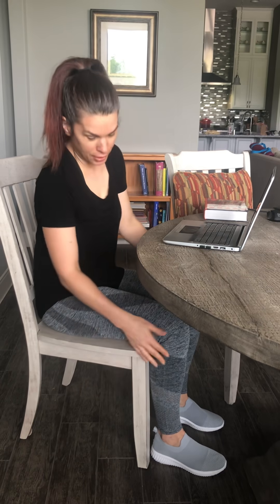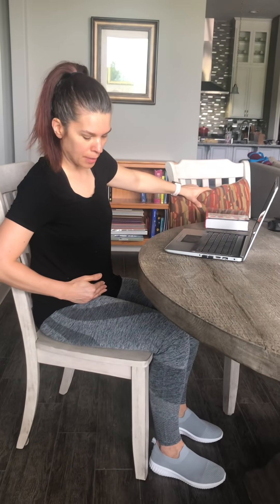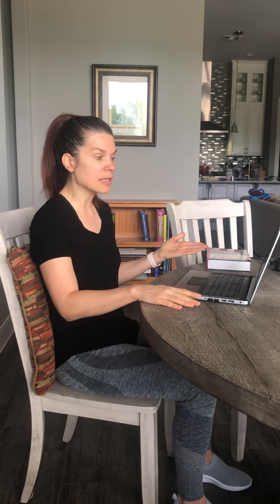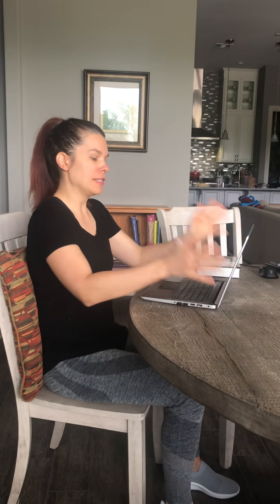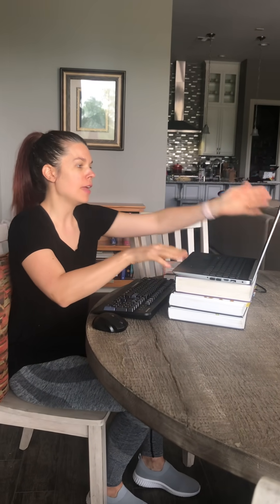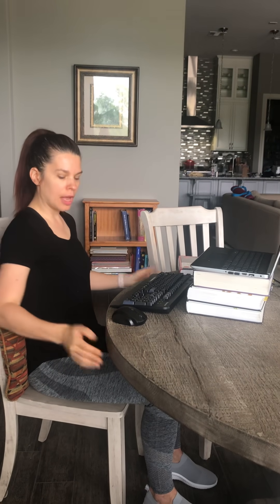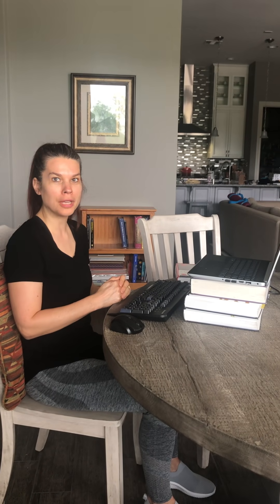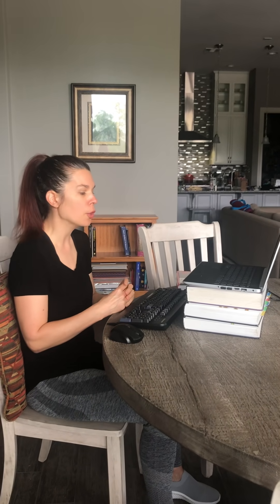Home office ergonomics tips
Simple ways to set up your computer for ergonomics at home